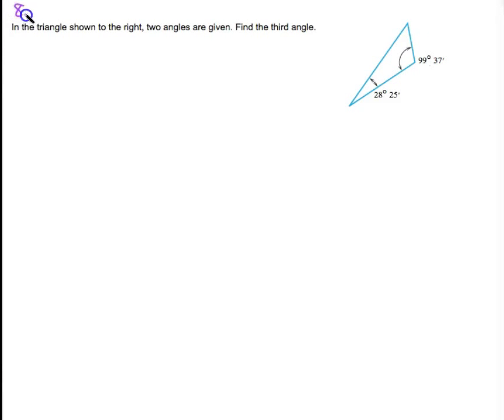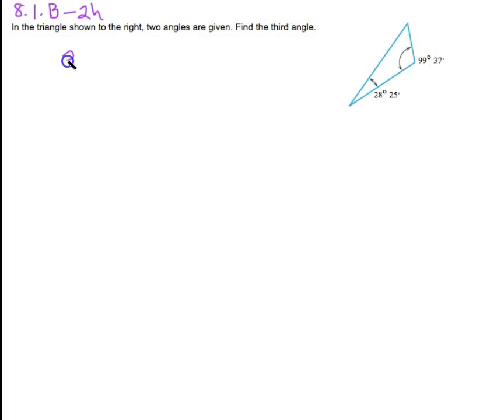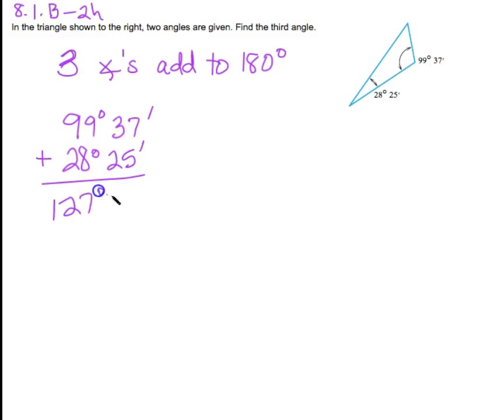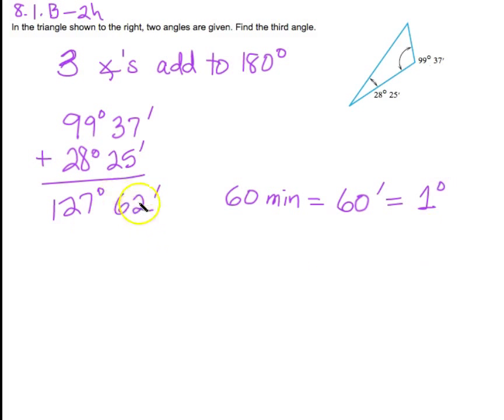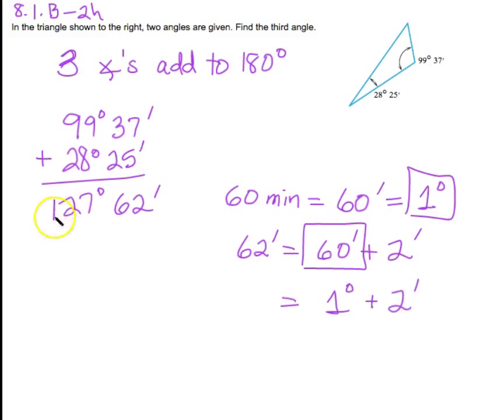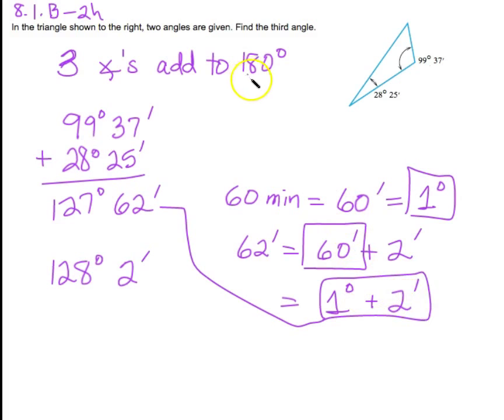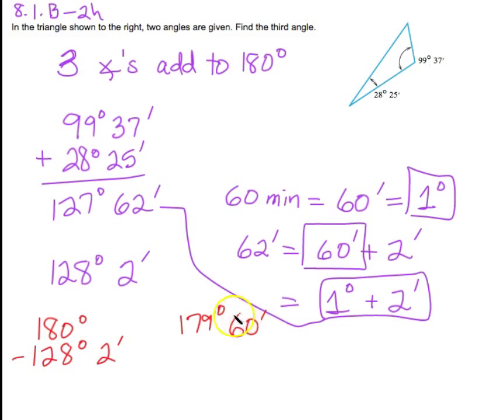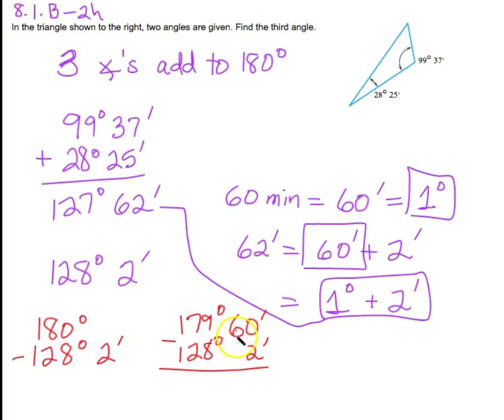MAT107_8.1.B-2h_Find third angle